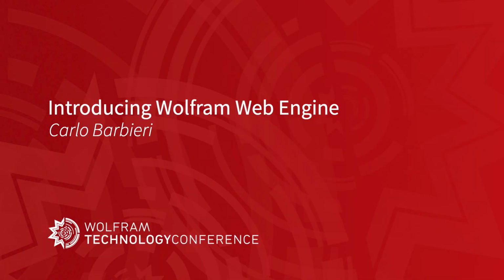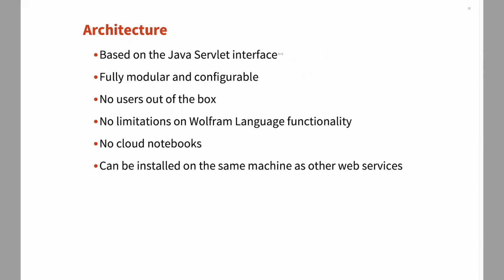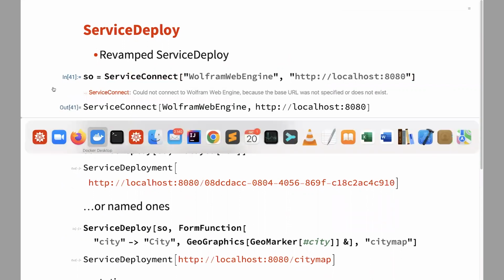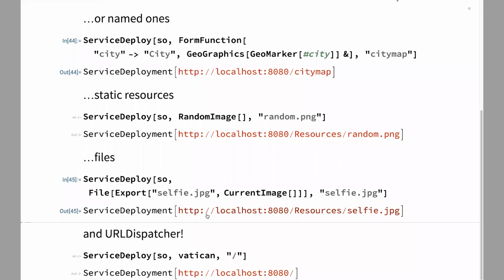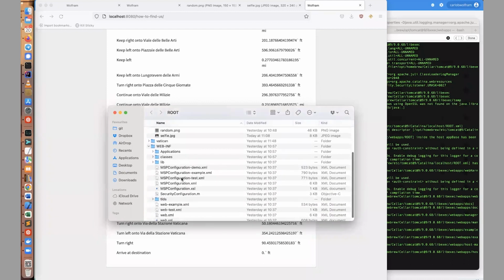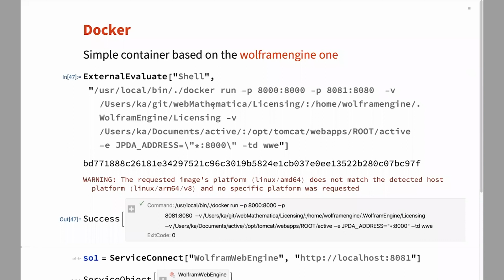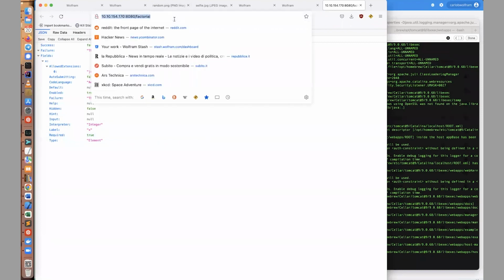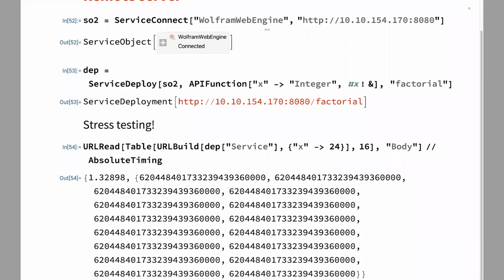Introducing Wolfram Web Engine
Wolfram Web Engine is a new solution for serving your Wolfram-Language-based web applications. It is lean and mean and you can configure it any way you want. It supports modern WL web deployments like APIFunction and FormFunction, and is also backwards compatible with JSP-based technology. You can run it directly on your own server, or deploy it in a Docker container.